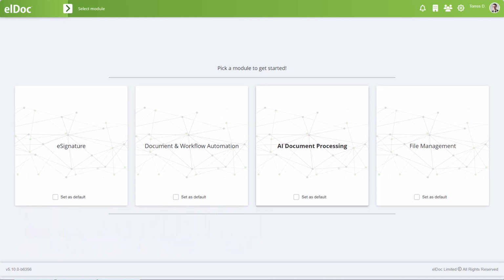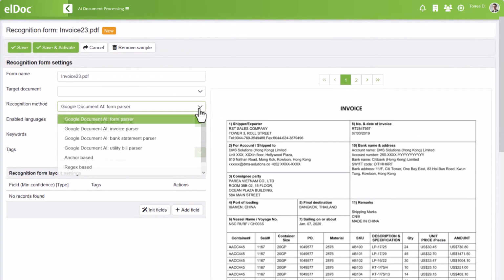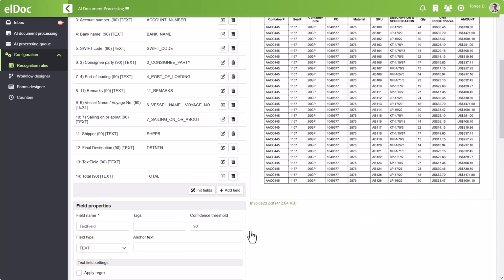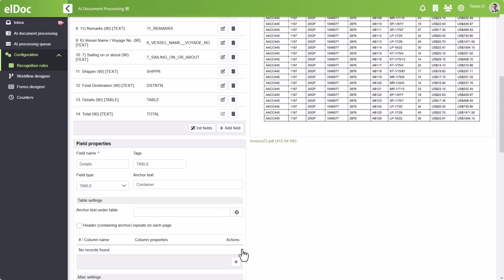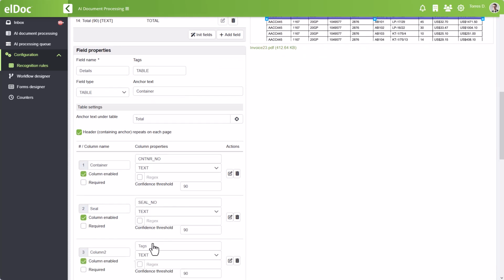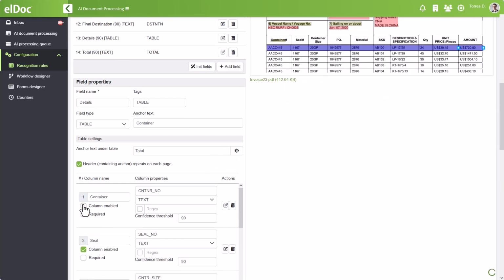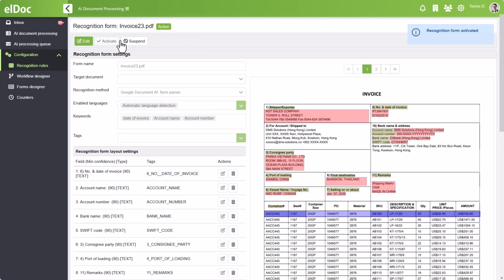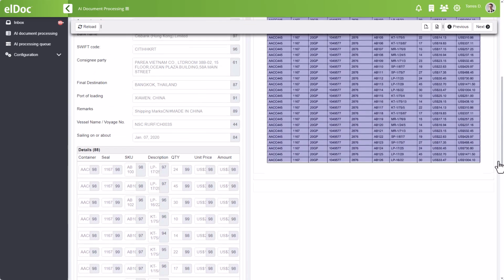elDoc - Data Capture & Recognition | Data Capture From Tables | AI Document Processing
Demo: This tutorial focuses on adjusting recognition rules for data capture from tables in elDoc. elDoc offers advanced customization options for retrieving fields from specific document types, including the ability to extract data from tables. With elDoc's AI capabilities, such as Google Document AI and other cognitive features, document processing is streamlined and efficient. elDoc simplifies and automates the entire process, making document management straightforward and efficient.